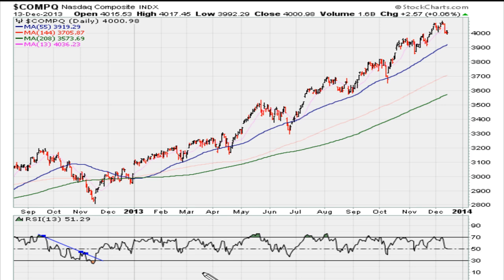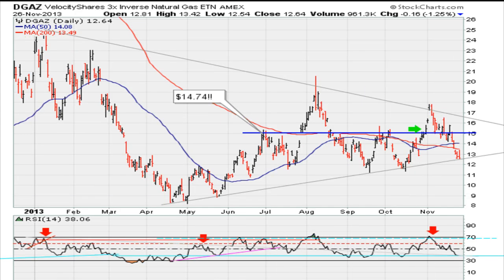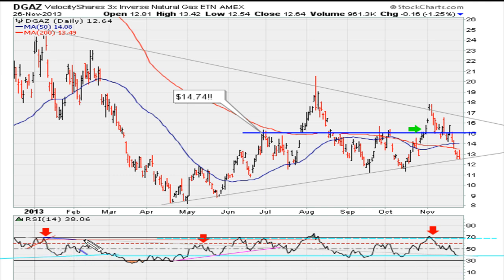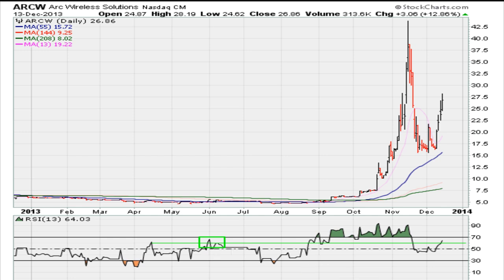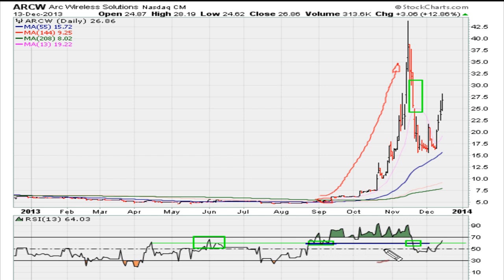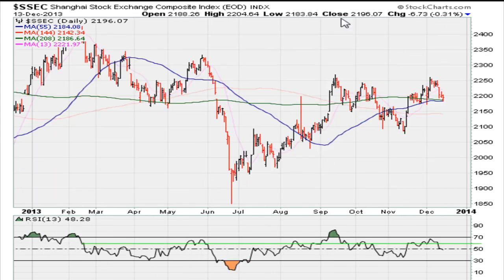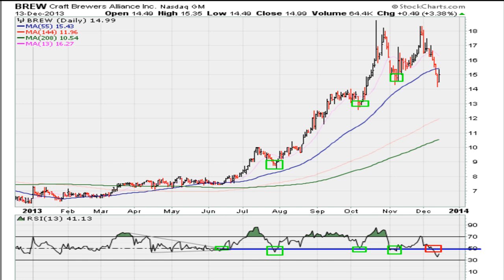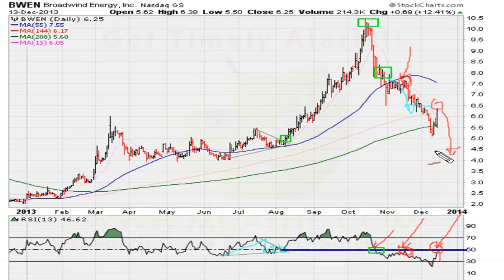How To Use Relative Strength Index [ RSI ] "Uniformity" Part 5 [HD]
GET PREMIUM SERVICE NOW!!!

charting software
stock search
stock graphs
free stock chart
technical indicators
real time stock charts
best stock charts
stock chart patterns
stock graph
best stock trading software
stock analyzer
free charting software
free stock charting software
best free stock charts
stock charting
free stock analysis
technical stock analysis
stock market graphs
stocks charts
stock market technical analysis
free stock market software
stock charts technical analysis
chart analysis
best charting software
free stock market charts
stock charts online
free stock analysis software
best stock analysis software
stock technical analysis software
penny stock charts
technical analysis of stocks
stock analysis tools
stock chart software
stock screening software
free stocks charts
stock trend analysis
stock tools
technical analysis charts
forex charting software
stock momentum
chart stock
free stock charts software
stock charts software
stocks technical analysis
charting stocks
chart stocks
momentum stock
stocks graph
free stock charts online
free technical analysis software
what is relative strength
online stock charts
intraday stock charts
stock market charting software
stock market software free
best stock market software
charting software free
relative strength formula
free stock charting
technical stock charts
charts stock
stock charting tools
stock market charts free
best technical analysis software
stock filters
stock scanning software
technical analysis of stock
stock analysis software free
charting the market
technical analysis stock
stock market software reviews
stock charting software free
free stock chart software
free interactive stock charts
best stock chart
weekly stock charts
stock relative strength
custom stock charts
stock charting websites
stock market chart analysis
charts stocks
charting programs
what is relative strength index
relative strength index chart
stocks software
charts for stocks
stock charting software review
stock market charting
relative strength chart
stock picker software
relative strength index formula
point and figure stock charts
stock charting services
stock charting software reviews
real time stock charting software
free stock chart analysis
best stock chart software
best stock charting
compare two stock charts
hourly stock charts
stock chart analysis software
chart indicators
chart technical analysis
stock analysis tool
stock analysis software reviews
charting program
stock charts screener
stock screener technical indicators
stock trader software
financial charting software
technical analysis chart
detailed stock charts
best stock graphs
relative strength screener
advanced stock charts
simple stock charts
how to trading
best stock tools
trading stock software
stock chart services
stockcharts chart school
technical analysis for stock
technical signals